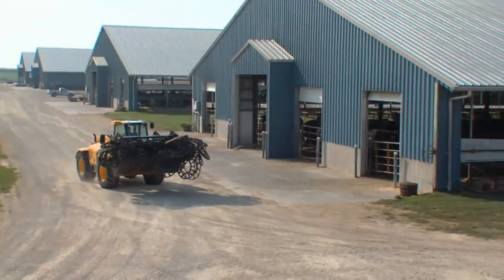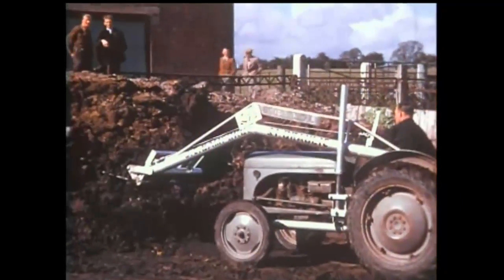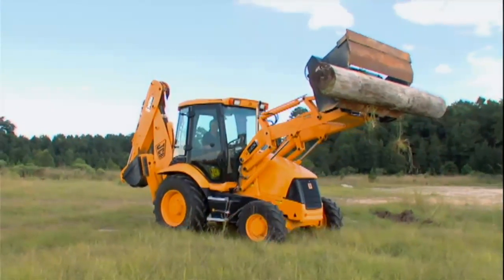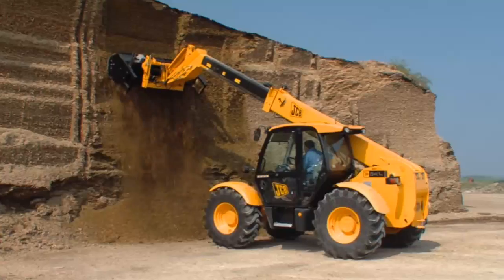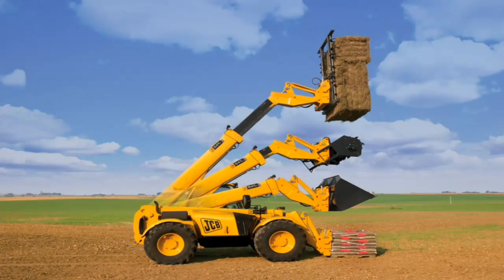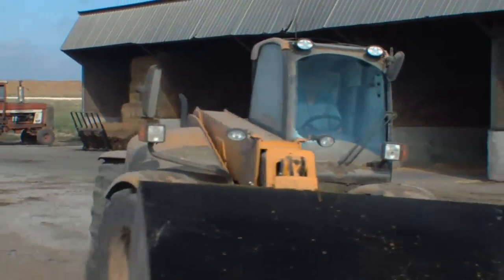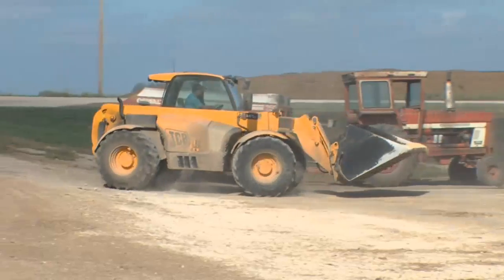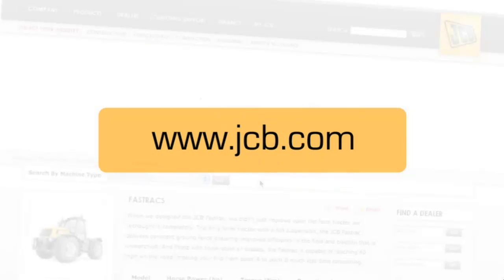Higher, Further, Faster - Loadall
JCB Telescopic Handlers Lift...

Higher...
JCB telescopic handlers are built to lift higher than tractor loaders, carry more weight and perform the jobs that tractor loaders just can't do. With a JCB telescopic handler, you can stak one-ton hay bales ten high, that's higher than you can stack with tractor loader.

Further...
You can position a JCB telescopic handler at the rear of a tractor-trailer and load the trailer from nose to doors. Or, you can use it to load or unload a truck from one side. No repositioning and no lost time. No tractor loader can accomplish that.

Faster...
A JCB telescopic handler equipped with a three-yard bucket can load more defaced silage in a shorter period of time than a tractor loader with a bucket half that size. The bucket on a JCB telescopic handler is proportionately larger than the one you'll find on a tractor loader.

... Than any other Tractor Loader.